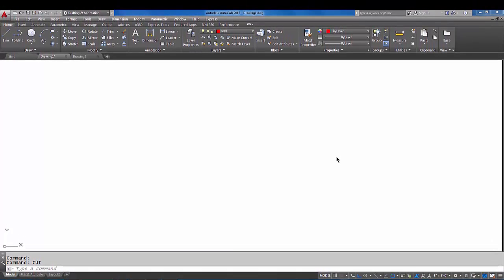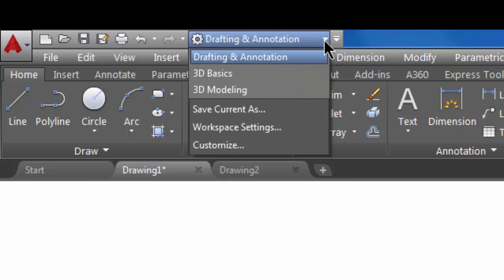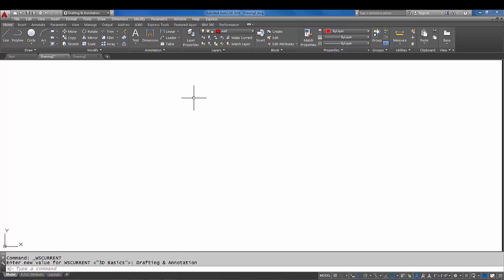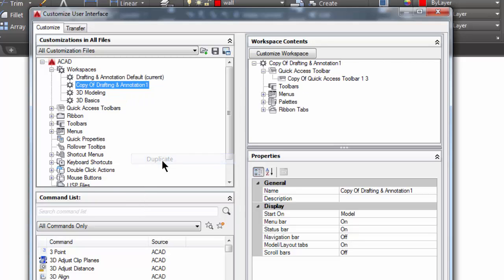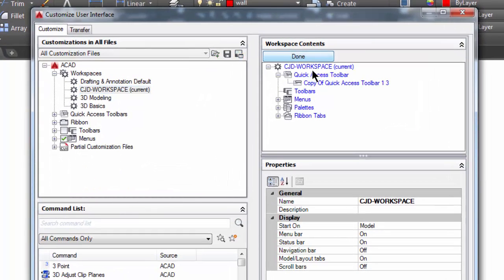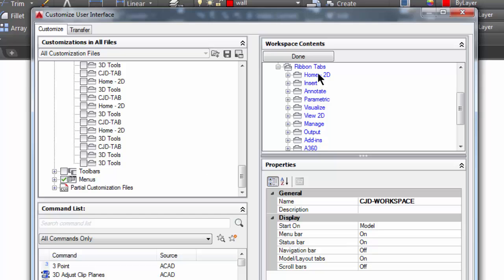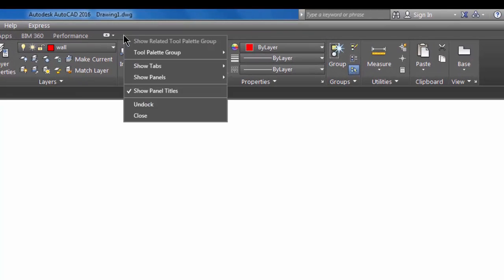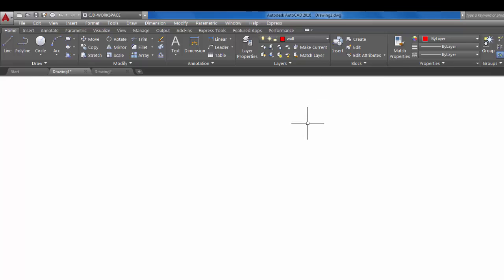Autocad 2016 - Create a Workspace #70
Create your own workspace environment.